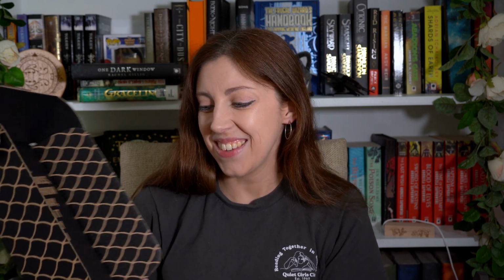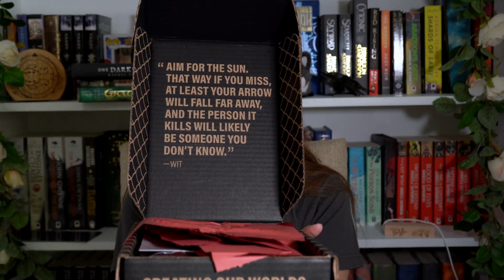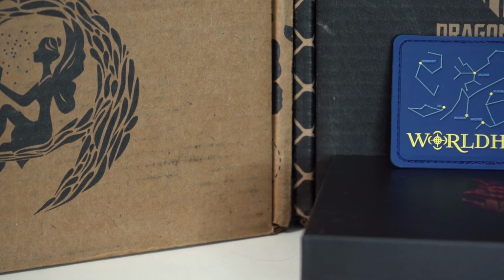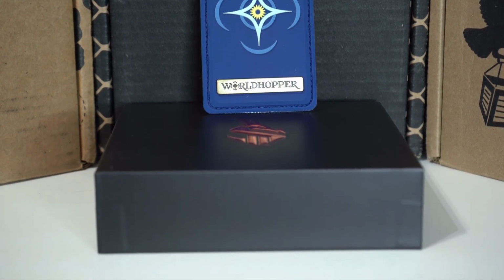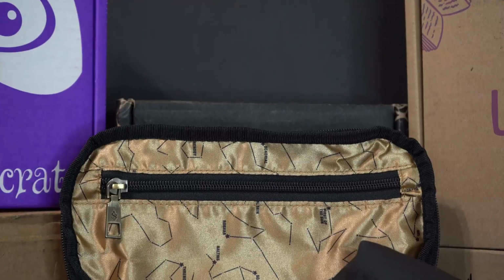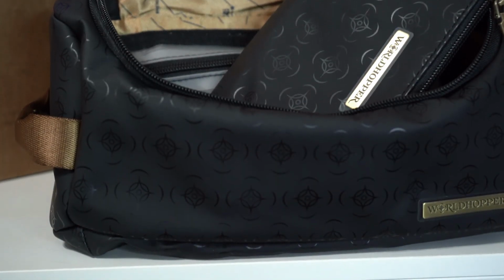August Cosmere Unboxing 📦 Year of Sanderson✨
August box is preparing you for world-hopping adventures.